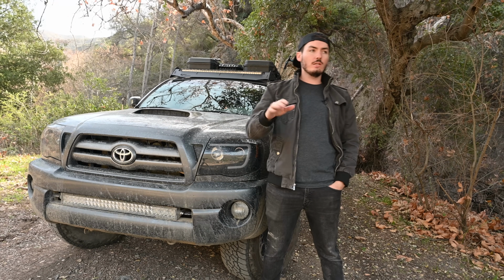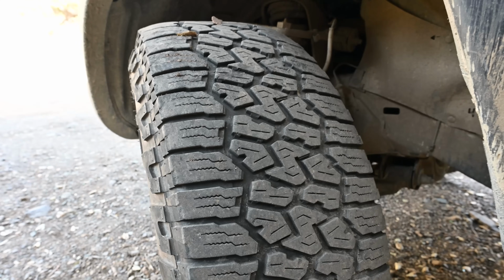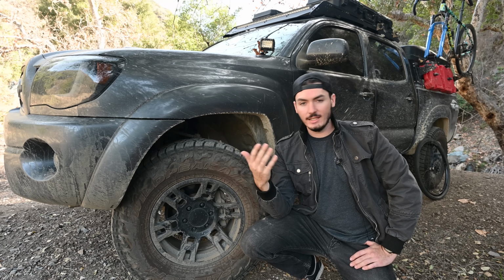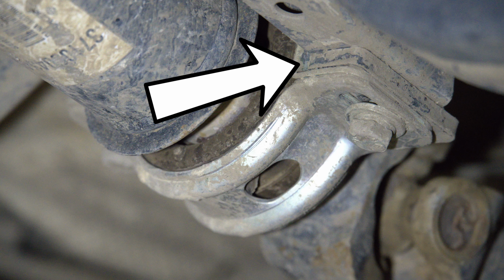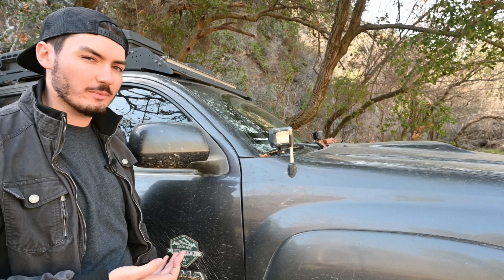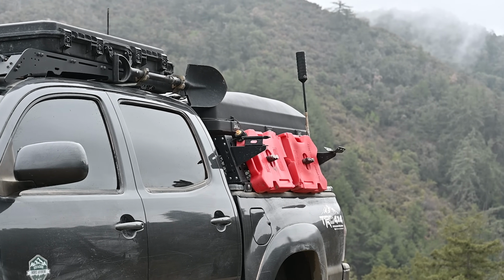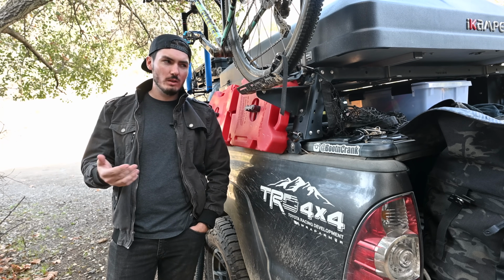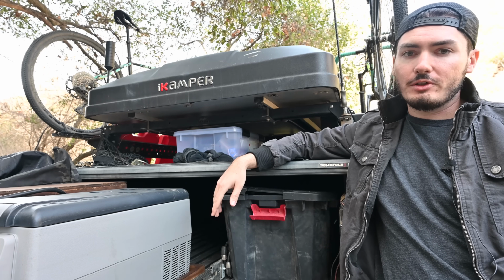I Regret These Mods! - Save Your Money & Hassle | Overland Toyota Tacoma Build Process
I go over my recommended build process and things to avoid to get you a budget 'friendlier' overland rig!

Personally my rig has gotten me everywhere I've ever wanted to go. With many trails still being fairly technical and challenging. Nevertheless over the last three years i've never had a single mechanical failure and now I know what to avoid spending money on in the future!

Also for any smittybuilt fans out there. My buddy has their most expensive one and the overall build quality was questionable compared to other similar price point models i've seen. Rip stiching.

Segments:
Intro 0:00
Tires 0:34
Suspension 1:55
Lighting 3:01
Gas Cans 3:48
Armor 4:10
Roof Top Tents 4:53

Photography can be found on Instagram or TikTok @BootNCrank

Camera Equipment:
Gopro Hero 9 - Main Camera
Gopro Hero 6 - Dash Cam
Nikon Z6 with Nikkor 28-200mm Lens
DJI Air2S

Rode VideoMicro Mic (Main Mic)
Rode Lapel Mic (MTB Mic)

Oh hey there, if you're reading this you've found where I try to improve my search engine optimization using keywords, enjoy! Toyota Tacoma Overland 2nd gen roof rack rtt smittybuilt ikamper tepui falken lift suspension auxbeam prinsu mod rig build mods offroad review